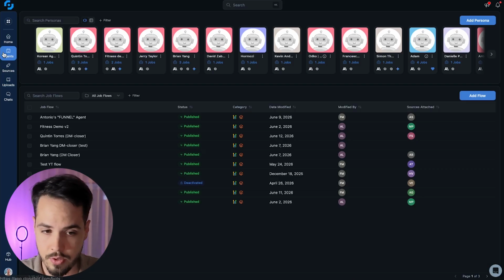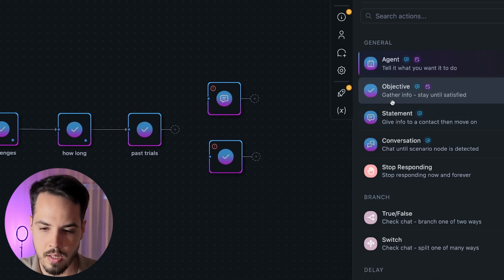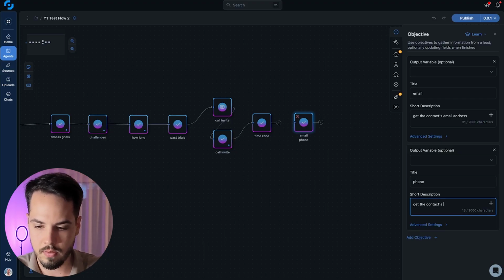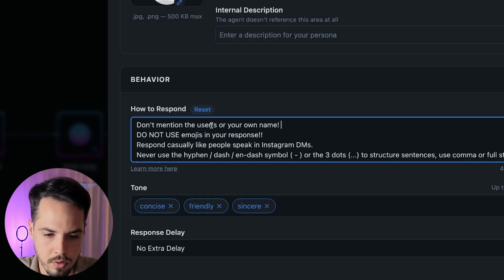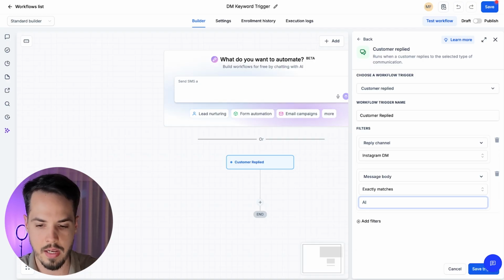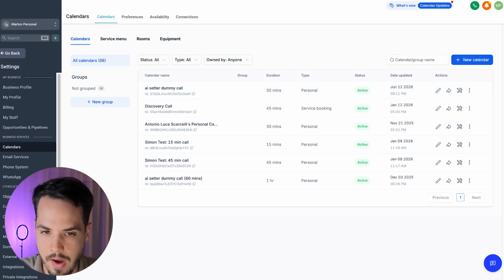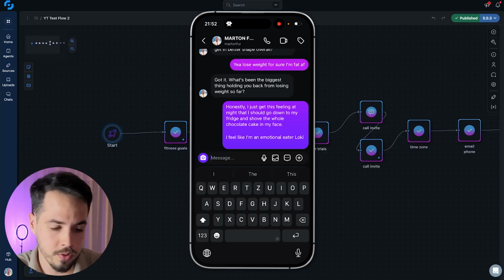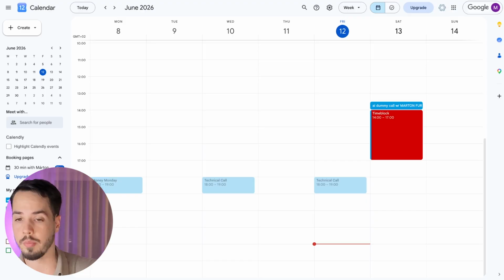How to Build an AI Chatbot for Instagram (FULL TUTORIAL)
DM me START DEMO on Instagram to test with my ai setter